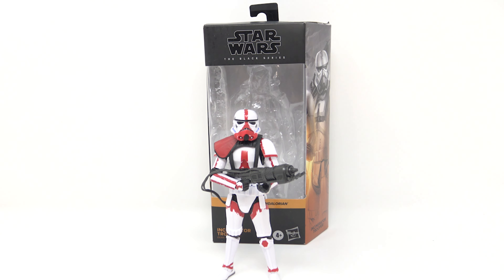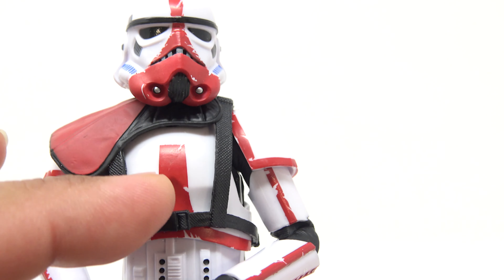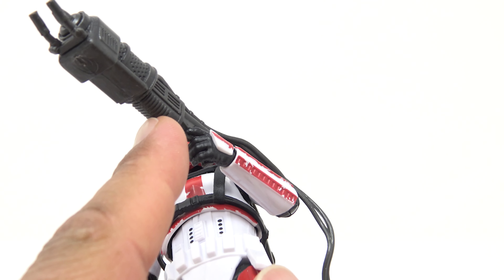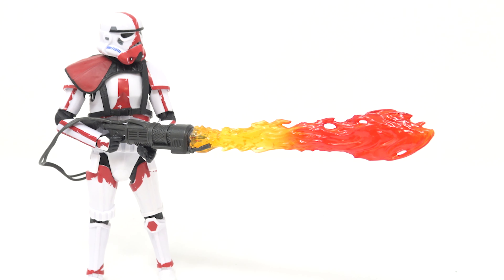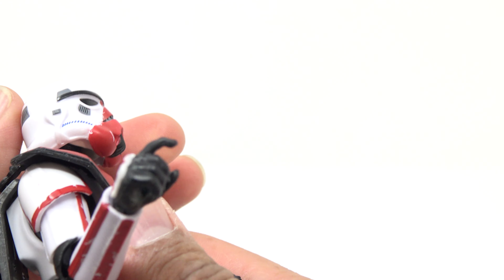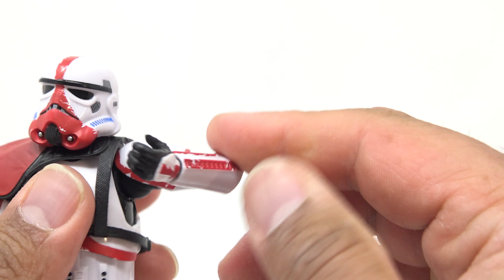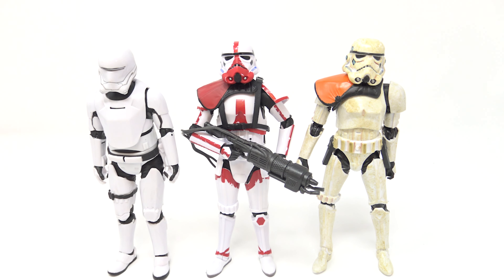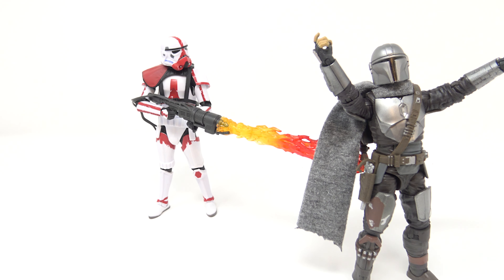Star Wars The Black Series Incinerator Trooper Review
Here's a review of the Hasbro Star Wars The Black Series Incinerator Trooper from The Mandalorian. I love this figure especially the flame effect that comes with it as you can see in the pictures at the end of the review.